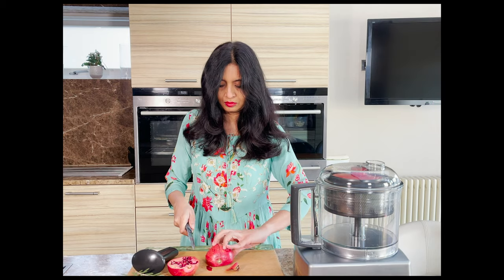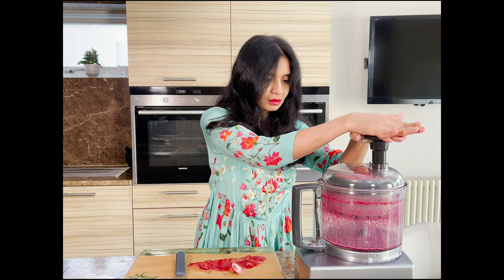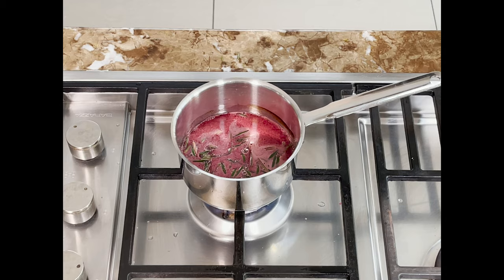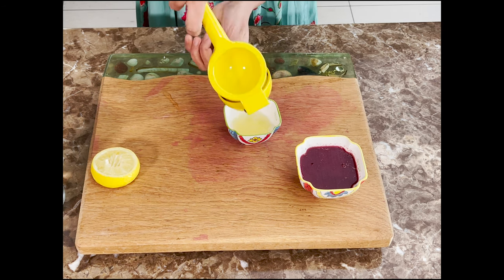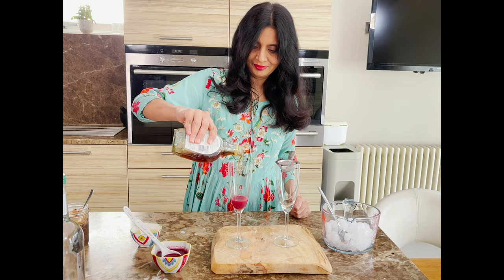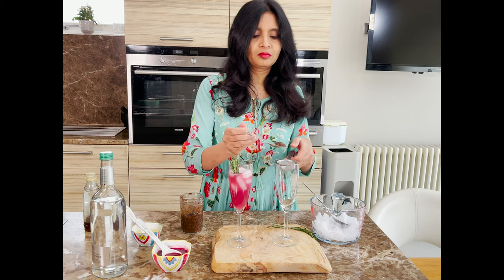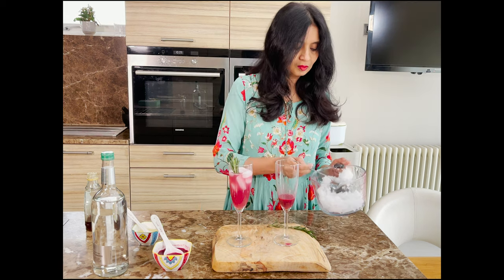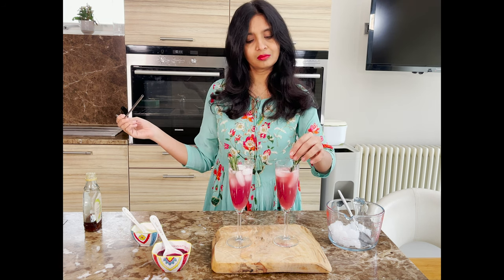Refreshing Pomegranate Rosemary Spritzer - Non Alcoholic Mocktail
Enjoy this refreshing Rosemary Pomegranate Spritzer - Non Alcoholic drink that works great as a welcome drink and as an accompaniment to delicious food. And Great for your Dry January Challenge.

My Kitchen Tools:

My stick blender
My Instant pot
My Chopper
My blender
or similar
My blender accessories:
My food processor
My Chopping Board
My Knife and mini chopping boards
My Shallow Casserole pan
My Cooking Spoon
My Baking Tray
My Bowls
My pressure cooker